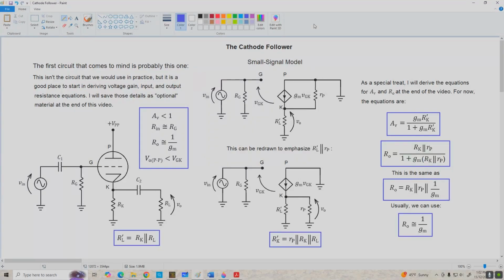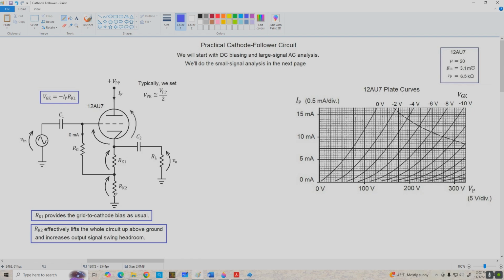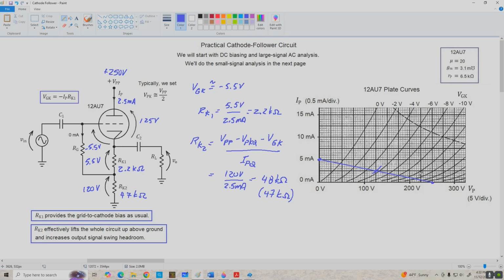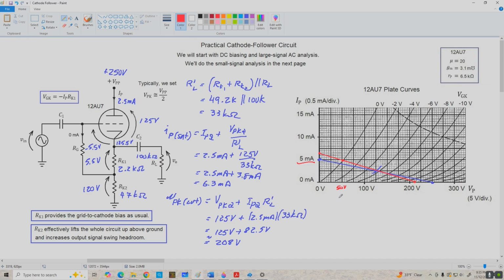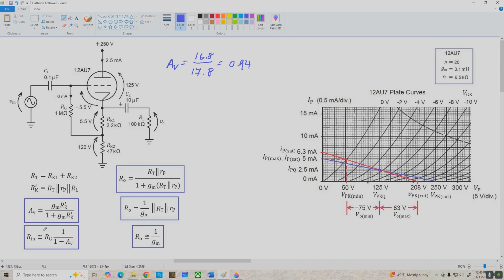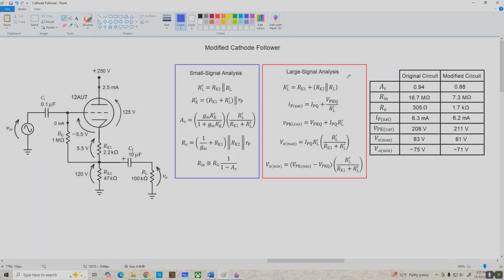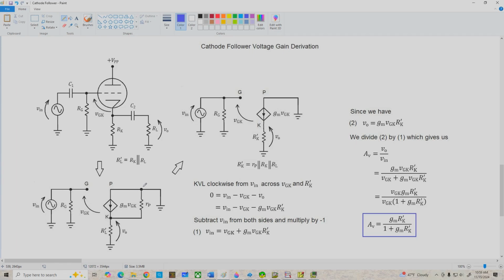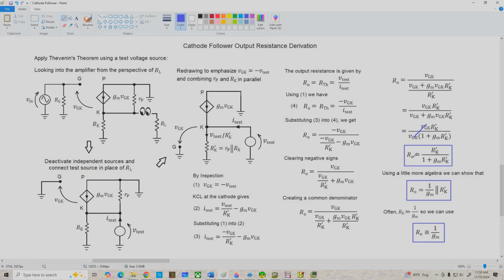Topic 66: The Cathode Follower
🔊 The Cathode Follower – Low Output Impedance and Practical Applications

In this video, we take a detailed look at the cathode follower, one of the most important and widely used vacuum tube amplifier configurations.

Although it provides little to no voltage gain, the cathode follower plays a critical role in amplifier design due to its:

     Low output impedance
     High input impedance
     Ability to drive loads effectively

We begin with a first-principles analysis of the circuit, deriving:

     The voltage gain
     The input resistance
     The output resistance

Using small-signal models and circuit analysis techniques, we show how these results emerge directly from the underlying device behavior.

We then apply the analysis to practical circuits, examining:

     Realistic component values
     Load interaction
     Signal behavior under operating conditions

To validate the theory, we compare:

     Analytical predictions
     Measured oscilloscope waveforms

This provides a complete understanding of how the cathode follower works and why it is so useful in real amplifier designs.

🔧 Topics Covered

     Cathode follower operation
     Voltage gain (≈ unity)
     Input and output resistance
     Small-signal analysis of triode circuits
     Load driving capability
     Practical circuit examples
     Experimental validation

🧠 Engineering Approach

This material is presented using a rigorous, first-principles engineering methodology:

     Small-signal modeling of triode circuits
     Step-by-step derivation of gain and resistances
     Direct connection between circuit topology and performance
     Validation through measurement and comparison

The cathode follower is widely used as a buffer stage in amplifier design, and understanding its behavior allows you to effectively interface stages and drive loads without unwanted signal degradation.